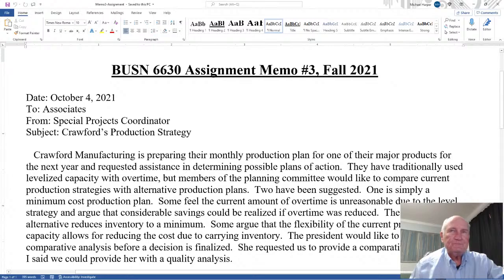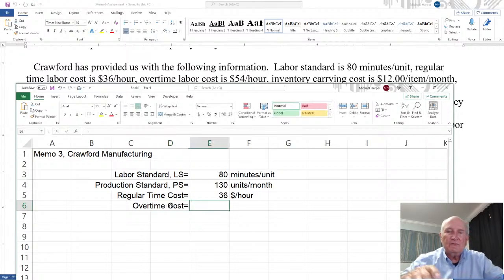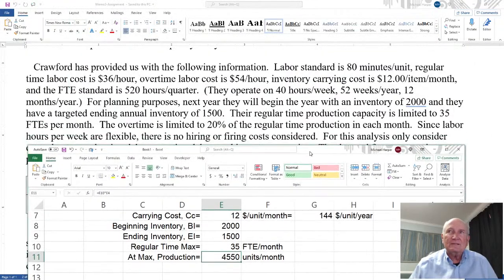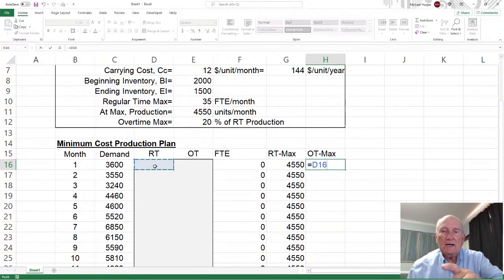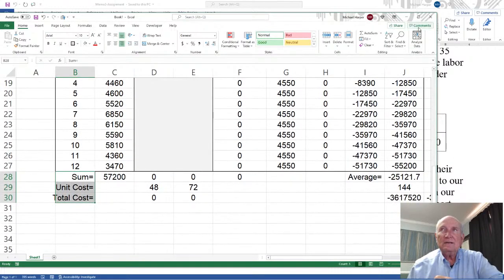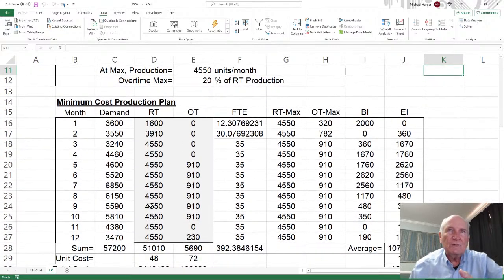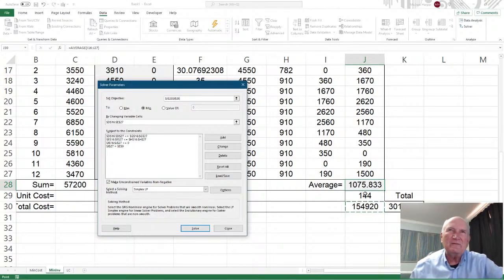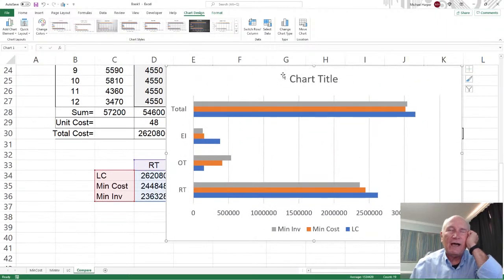Memo3-Aggregate Planning, Management of Operations, Fall 2021